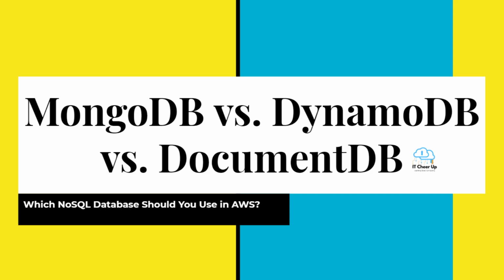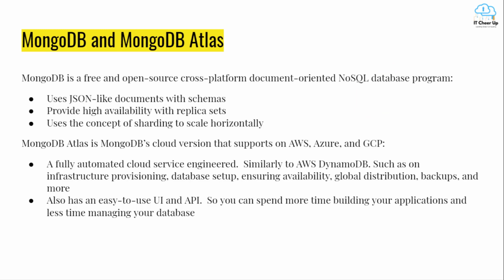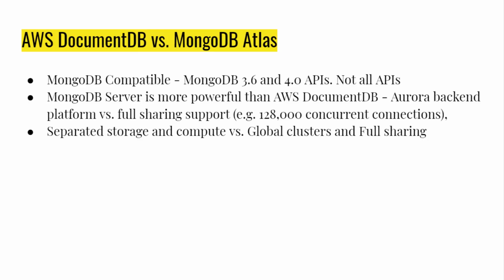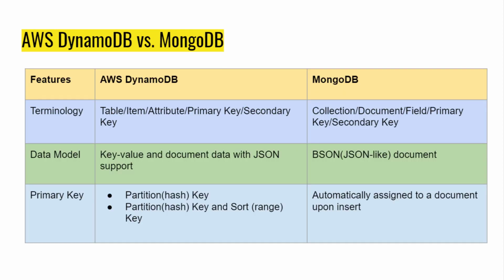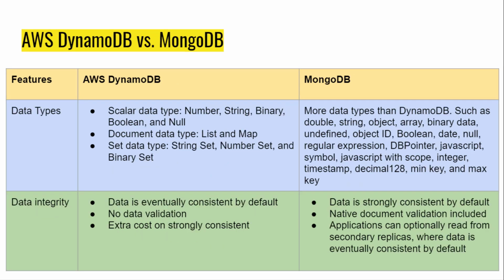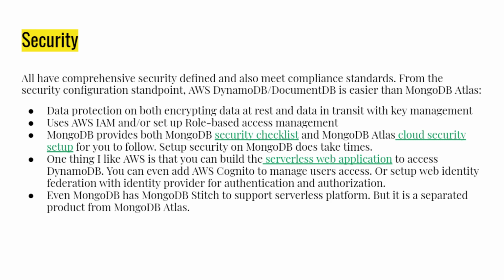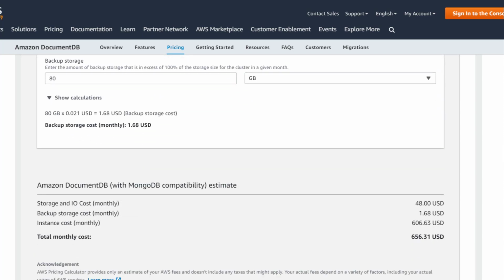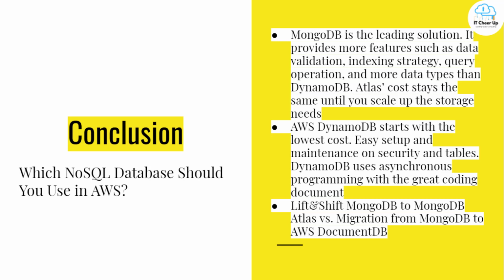MongoDB vs. DynamoDB vs. DocumentDB - Which NoSQL Database Should You Use in AWS?